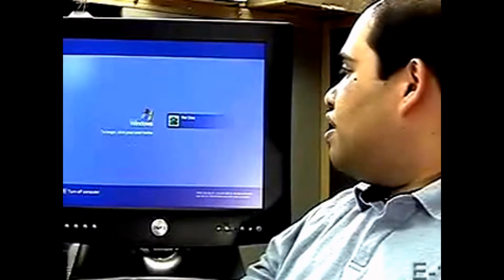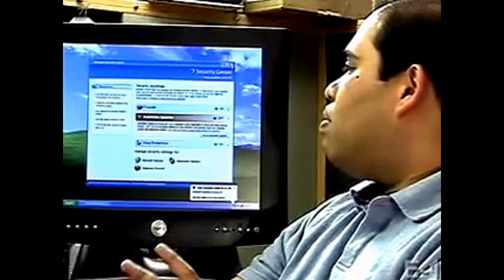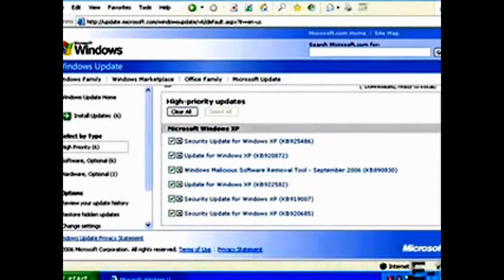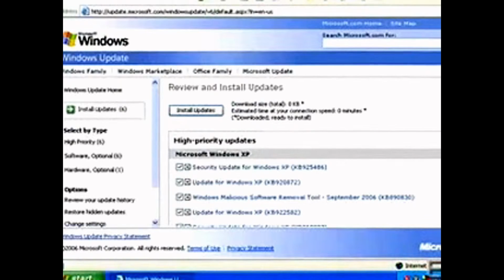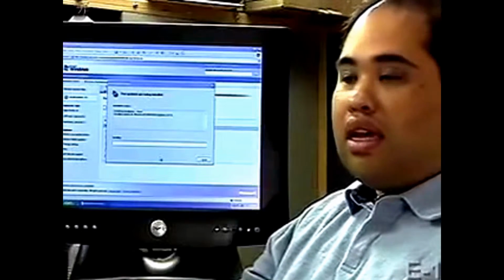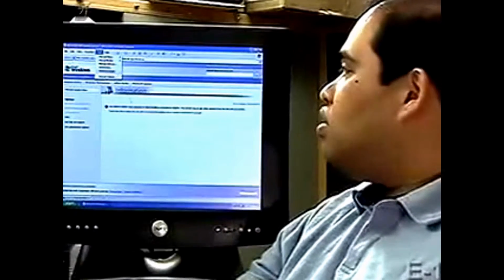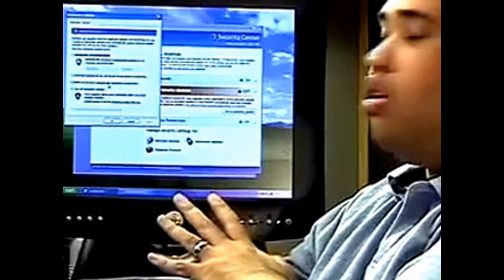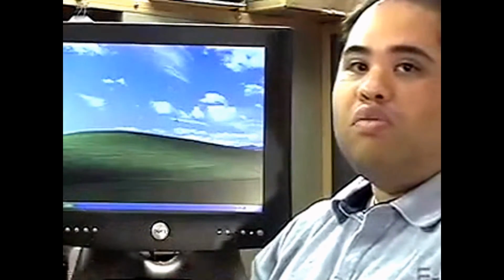MOOC: Computer Science - Finding and Upgrading Windows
How to find the most suitable and upgrading your Windows Operating system? WATCH IT HERE!

This channel will give you and provide to you everything that you want to know about the world, regarding it's trends and news!